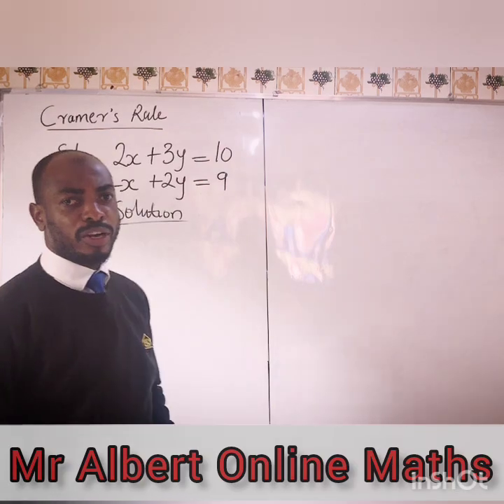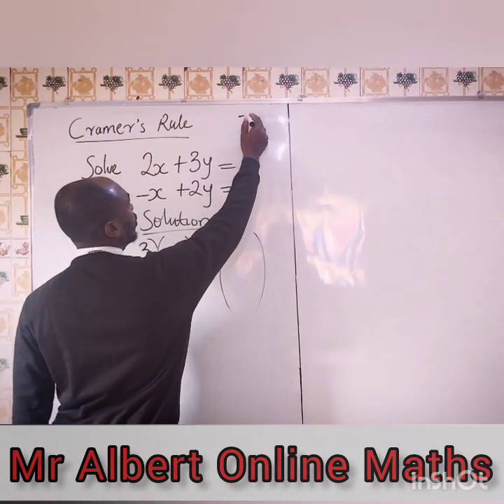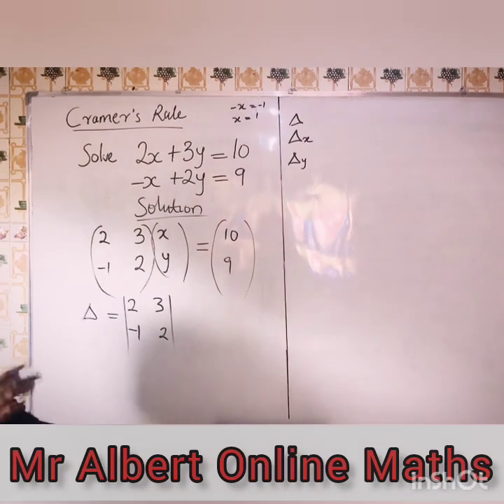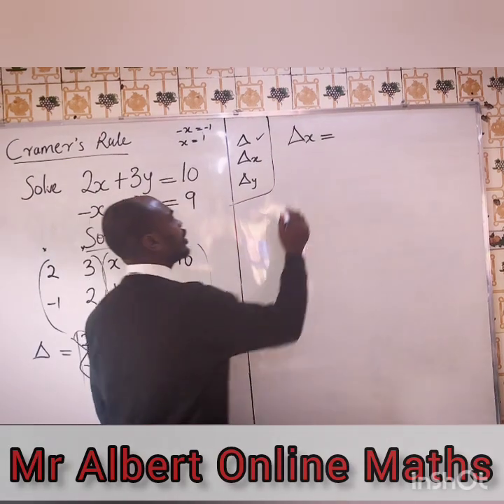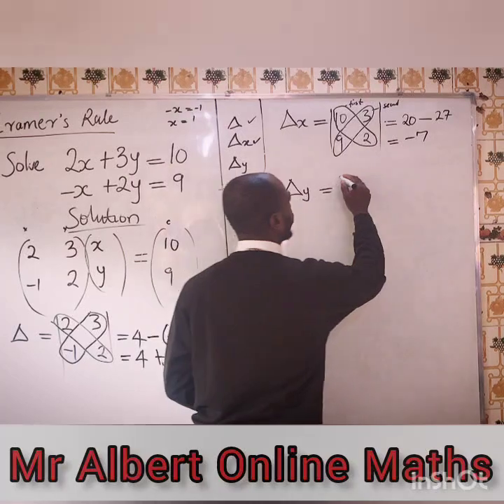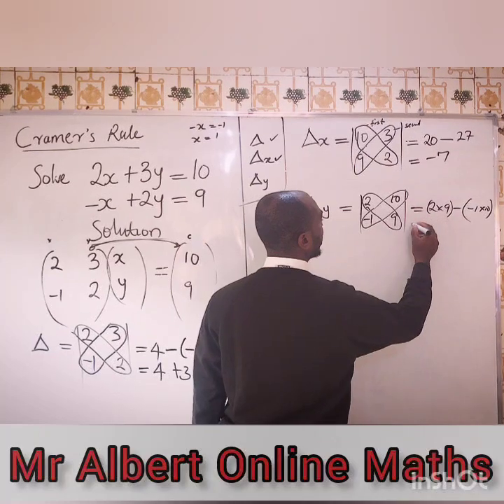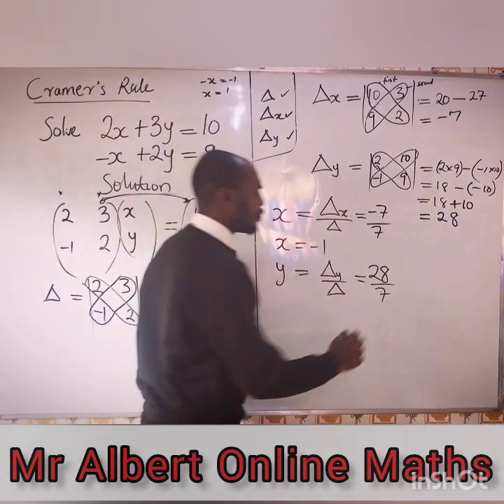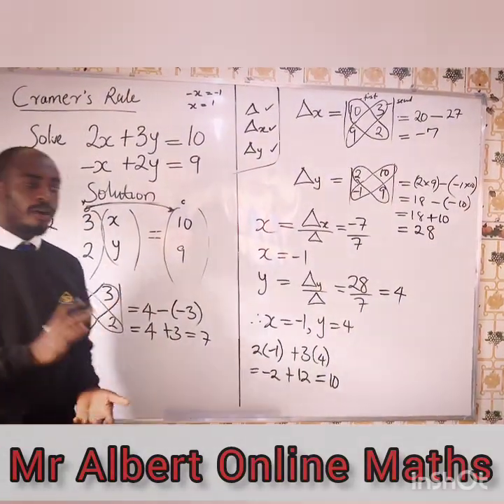How to solve Simultaneous Linear equations using Cramer's rule. 2 minutes method.